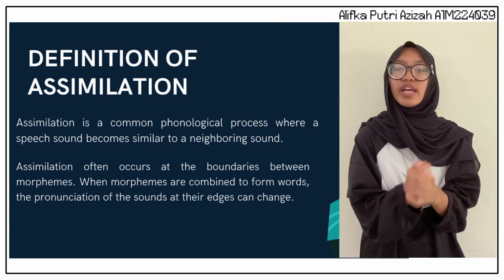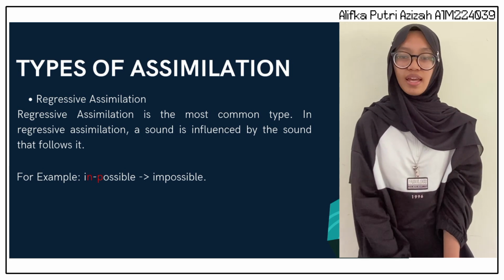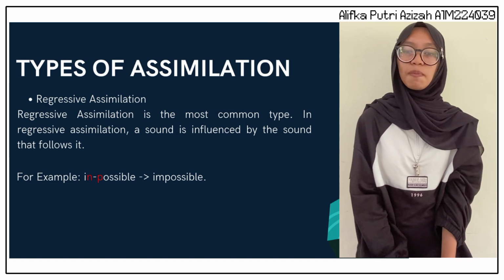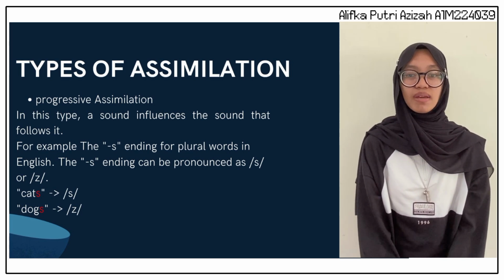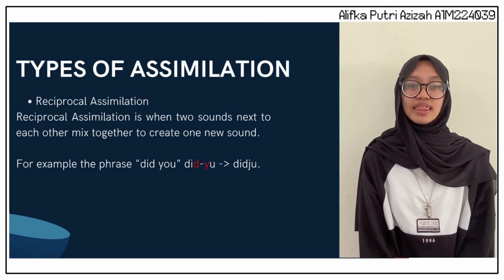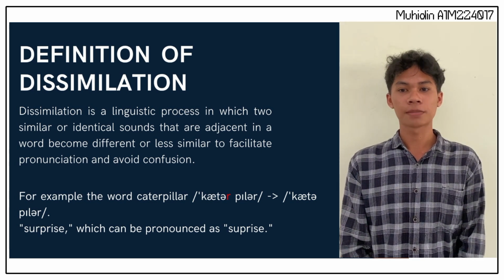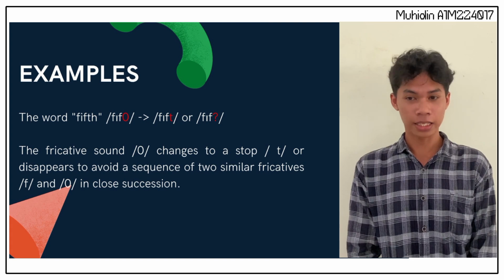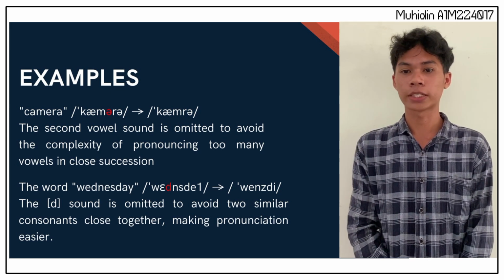ASSIMILATION & DISSIMILATION - MORPHOLOGY - ALIFKA PUTRI AZIZAH A1M224039 & MUHIDIN A1M224017